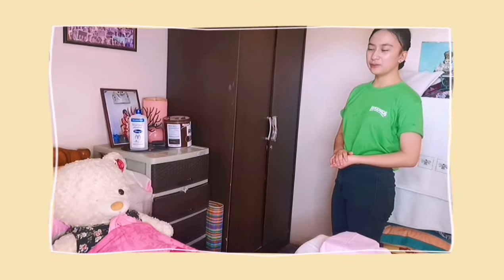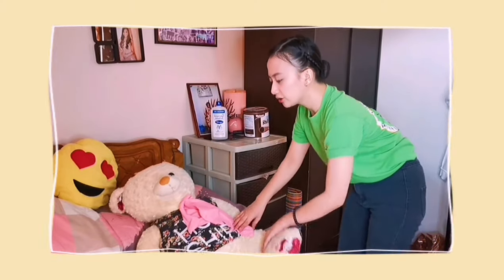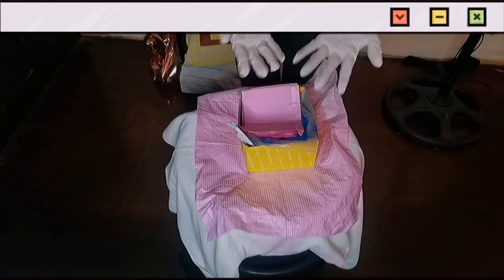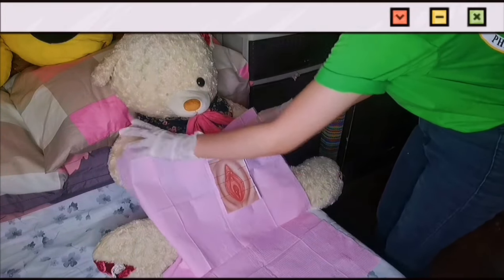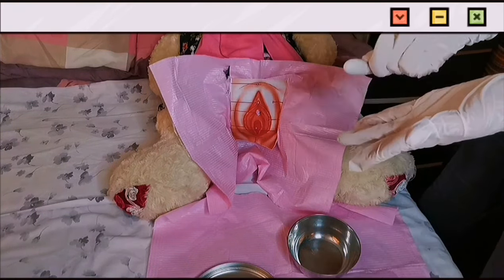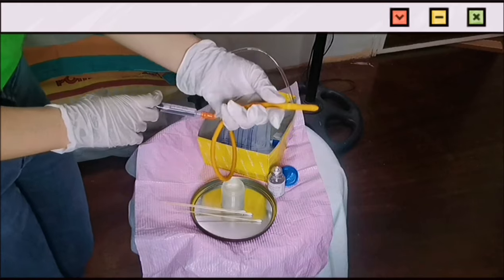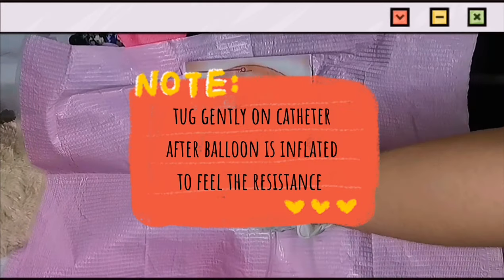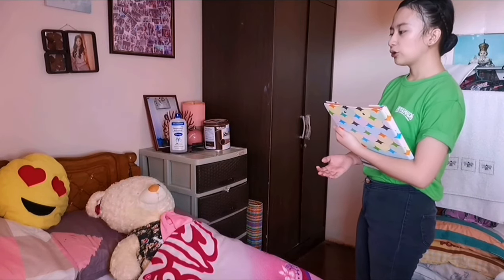Inserting a Foley Catheter to Female (Return Demo)